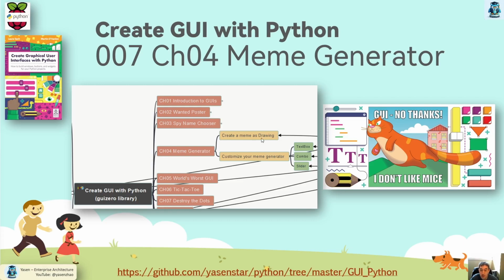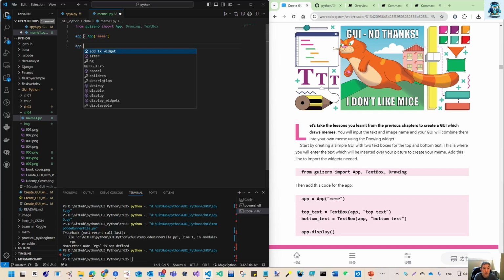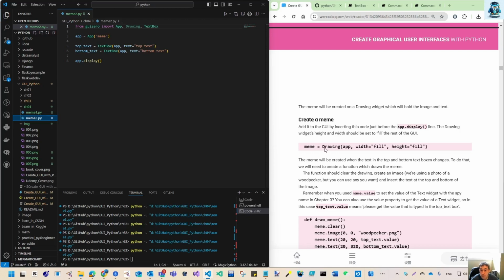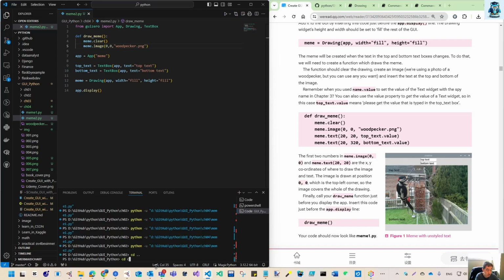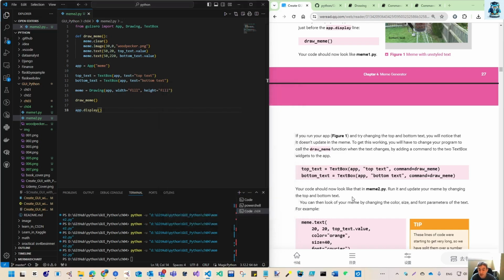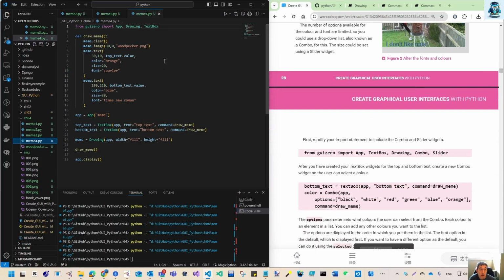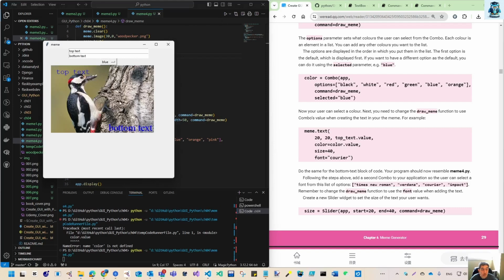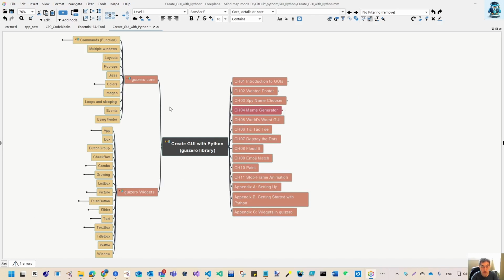GUI with Python 007 - ch04 - Meme Generator edited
please, thanks.